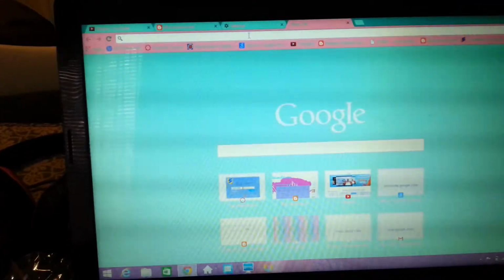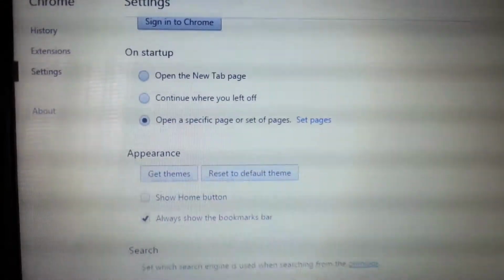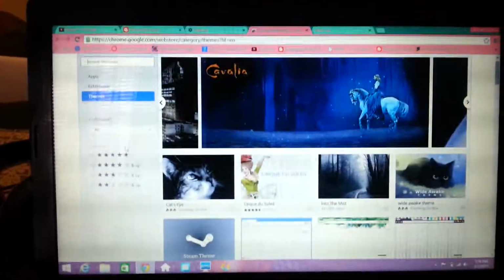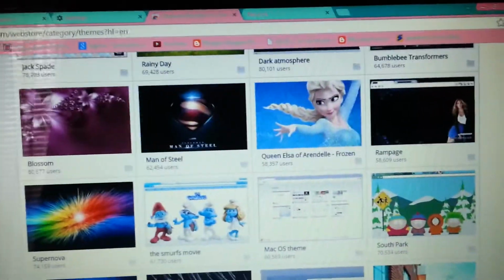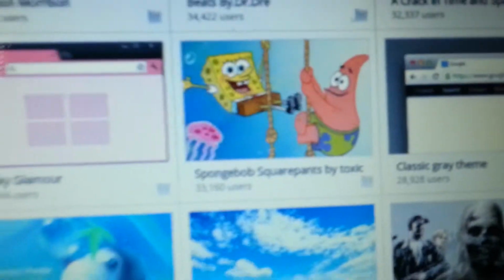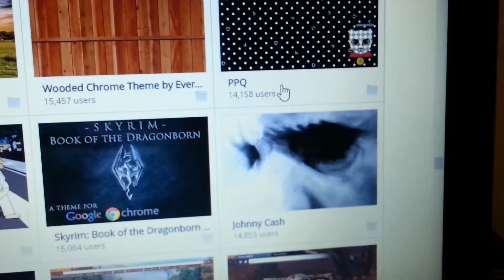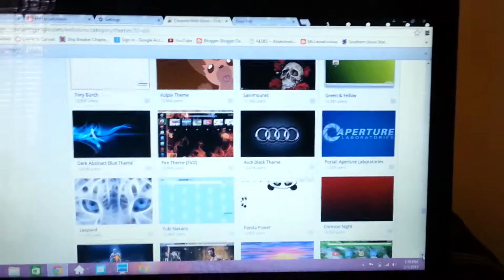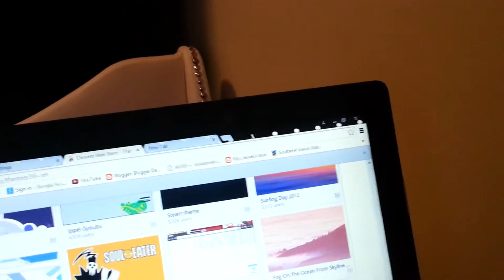How To Get Google Chrome Themes On Your Laptop/Desktop| PrincessLexiseLicious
💋SOCAIL MEDIA 💋

♡Instagram:♡ princesslexiselicious & mslexiselicious20

♡KIK me♡: belexiselicious

   ♡♡ CONTACT LEXISE ♡♡

See U In My Next Video!

L♡VE ,

♡PrincessLexiseLici♡us XO 💋♡